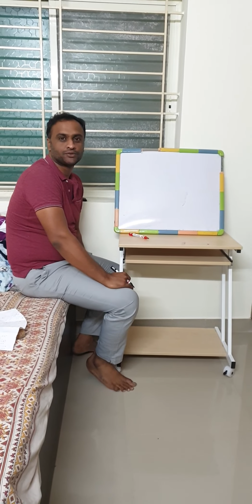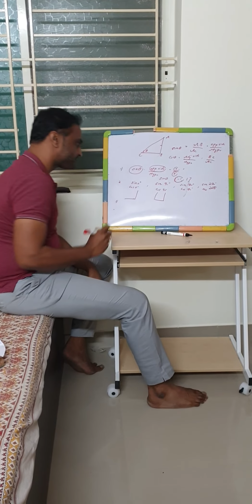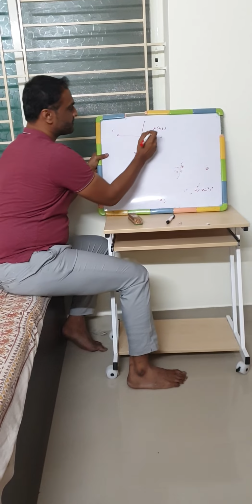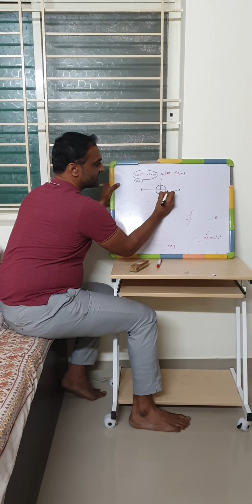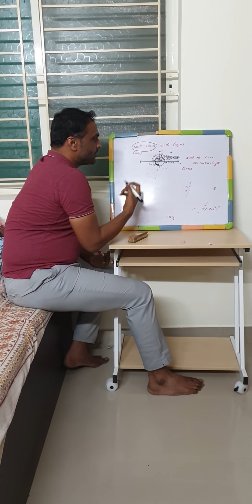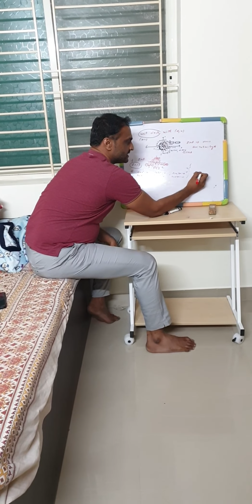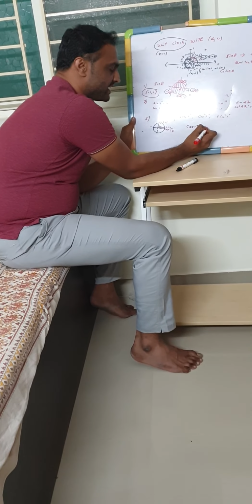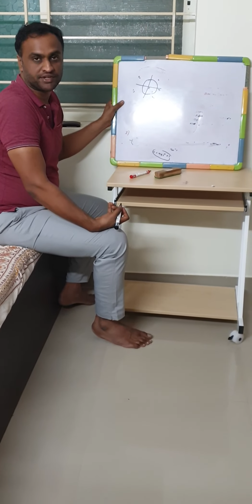Intuitive understanding of Sin,Cos of an Angle